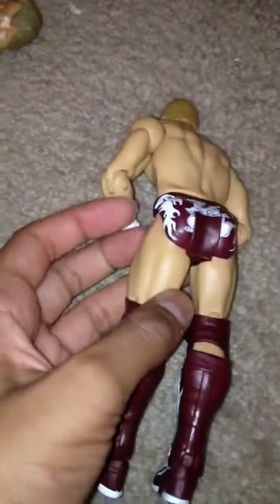My new Daniel bryan and sin cara figures